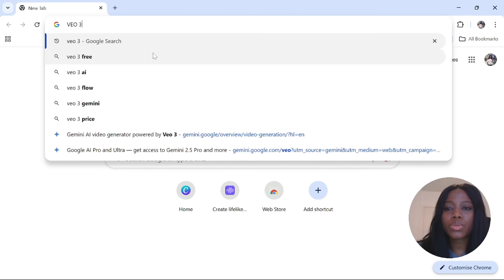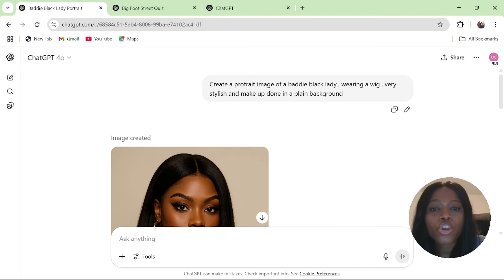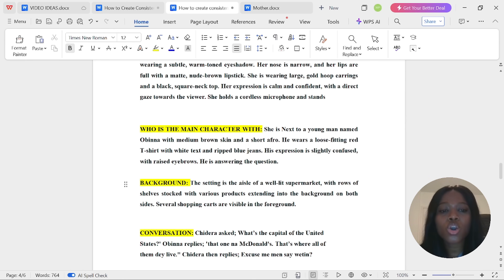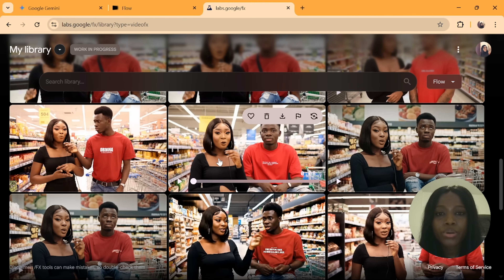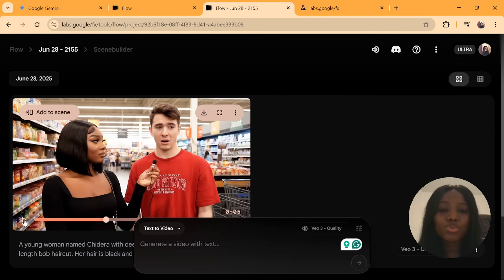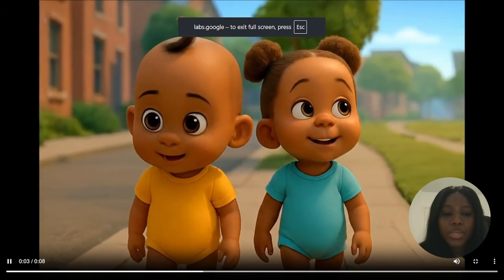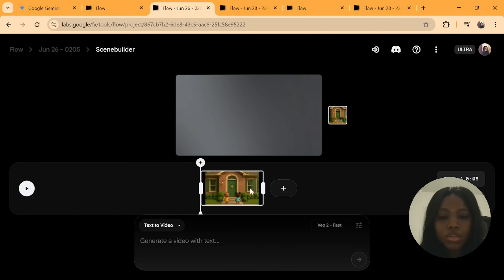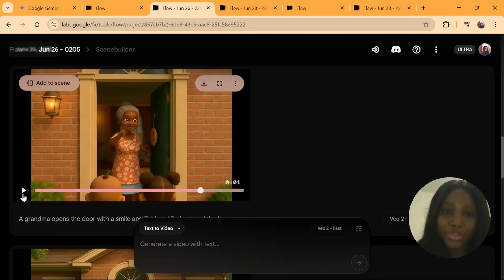MINDBLOWING!!! How to Create Consistent Characters with VEO 3 and in Different Scenes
In this Video, you will learn how to Create consistent Characters with VEO 3 and in different Scenes. The Google AI Video Generator has been over the roof. In this video, you will learn how to create engaging content for your faceless YouTube channel with youtube automation and VEO 3.  This AI video shows how to maintain consistency when creating Faceless Content, not just VEO 3 but can be applied with Kling AI, Hailuo AI.  You can start a storytelling or vlog channel with humour and practical advice today.

We’ll break down everything in two simple methods, step by step, using Google Veo 3, even if you're a beginner.  We’ll walk through:

 How to use VEO 3 Google Flow like a pro
 How to generate consistent characters with VEO 3 using Text Prompt
 How to generate consistent characters with VEO 3 using images

✨FEATURED TOOLS✨
➡️VEO 3